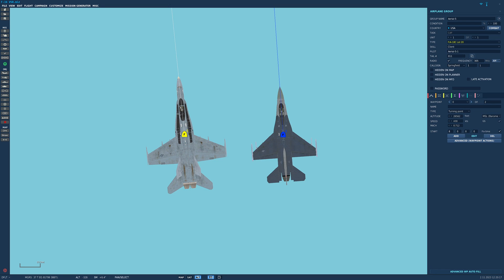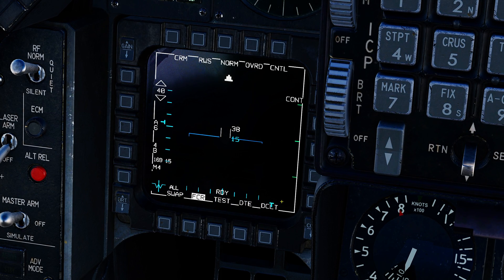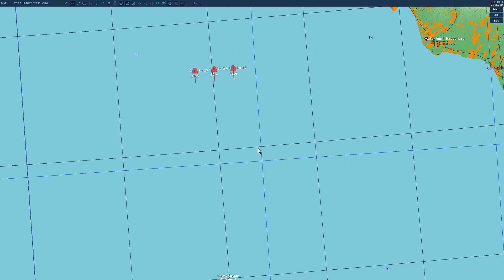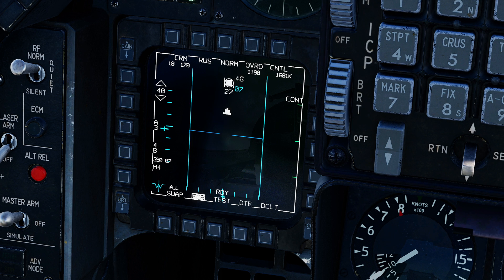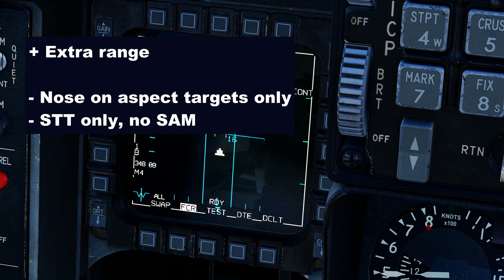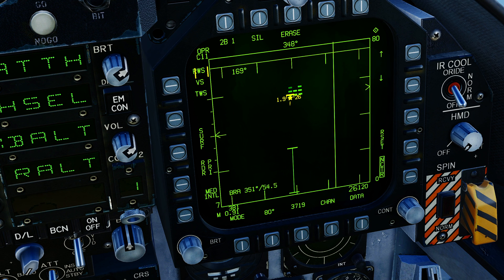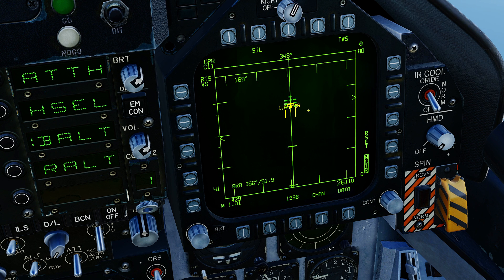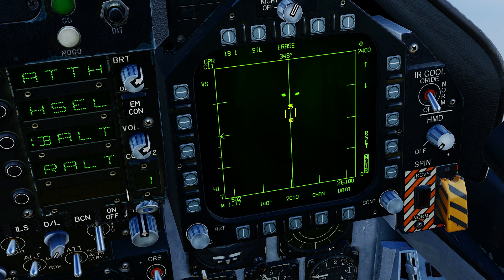F-16C Viper & FA-18C Hornet: VSR & VS Radar Modes Tutorial | DCS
We look at the VSR mode in the F-16C and VS mode in the FA-18C.

0:53 F-16C VSR Mode
4:01 Advantages/Disadvantages
4:39 FA-18C VS Mode